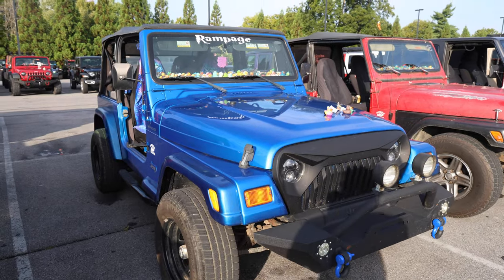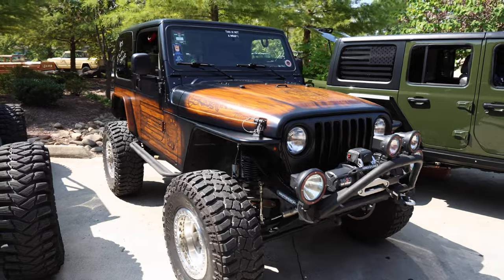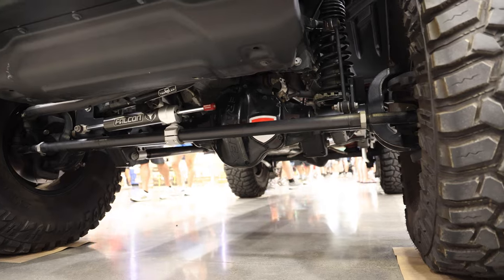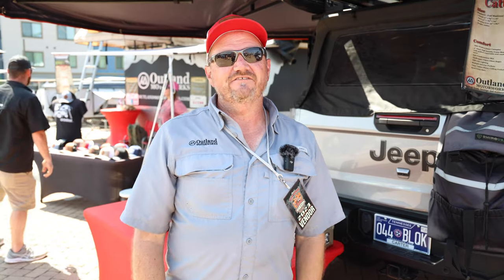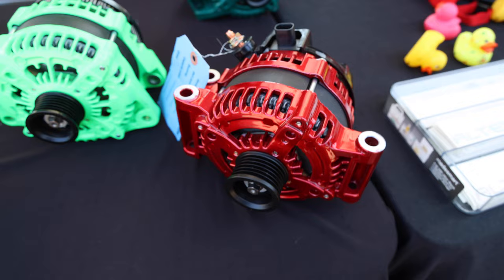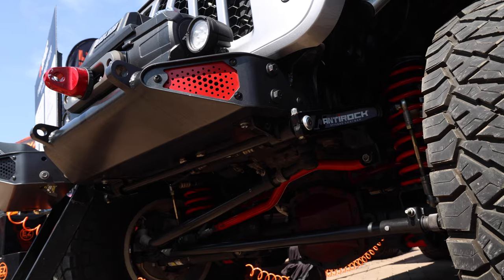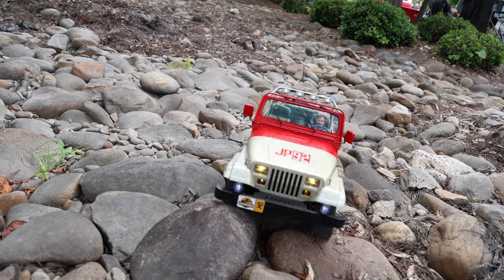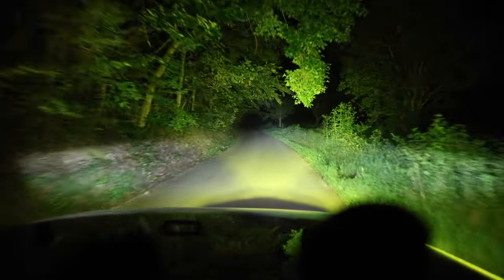Jeep Invasion 2023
We are at The Great Smoky Mountain Jeep Invasion 2023 in Pigeon Forge. We going to check out some amazing Jeeps, talk with some awesome Vendors, Hang out with great Fans and have a blast at the Quaker Steak and Lube After Party.

00:00 Intro
00:31 Parking Lot Rigs
04:32 Winner Circle Rigs
07:29 Inside Vender Area
07:39 Midland Radio
09:27 Bartact
10:02 Jeep Cables
11:48 Tereflex
16:16 Outside Venders
16:33 Outland Motorworks
18:33 Tiny Camper Company
20:21 Ez Flate
21:11 Tyri Offroad Lights
22:58 JS Alternators
23:45 Gr8Tops Overland Top
26:47 ORC - Offroad Concepts Bumpers
31:17 Show and Shine
32:10 Metal Cloak
34:04 Meet Mini Sue Jurassic Park RC Jeep
36:35 Quaker Steak and Lube After Party
39:10 Outro
39:52 Tyri Offroad Lights real world test.